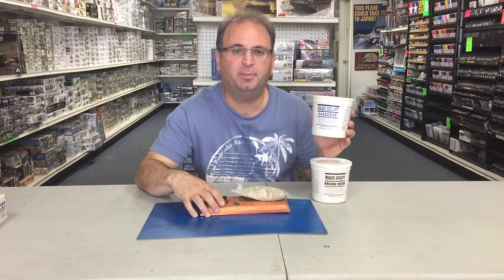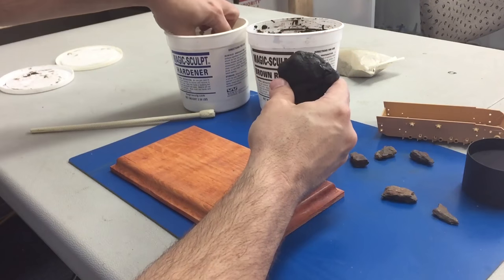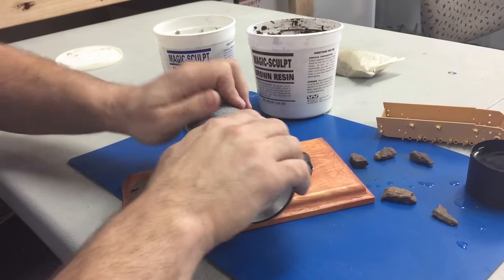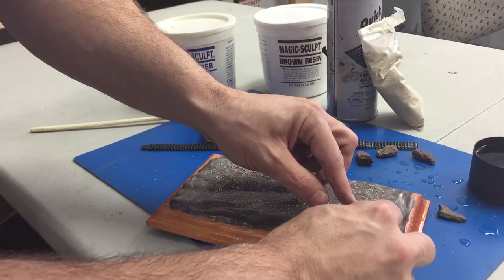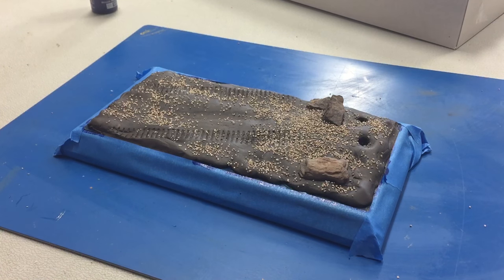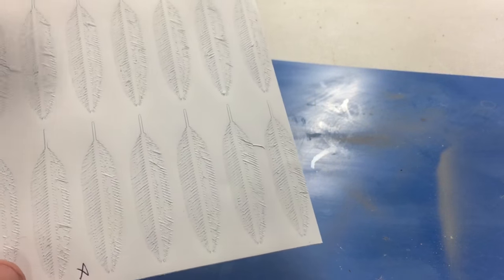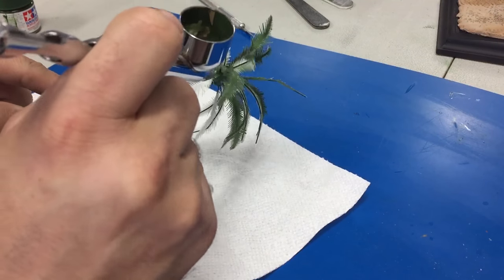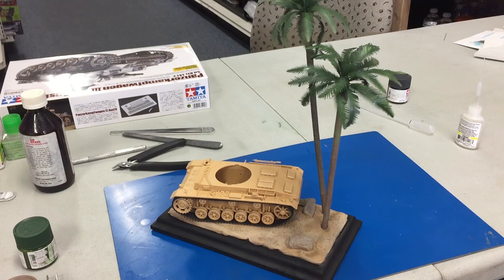Building A desert diorama for a Tamiya 1/35 Panzer III in North African Markings.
Thank you for watching this is building of a diorama using Magic sculpt resin putty to build a desert Diorama for a German Panzer III  Ausf N in north African markings.

Thank you to all my subscribers. we have broken 10000 subscribers.

ANDYSHOBBYHEADQUARTERS.COM